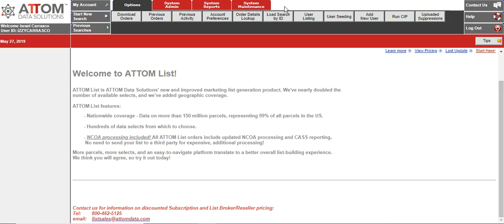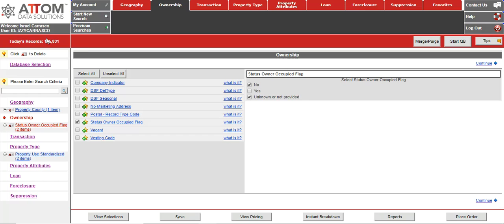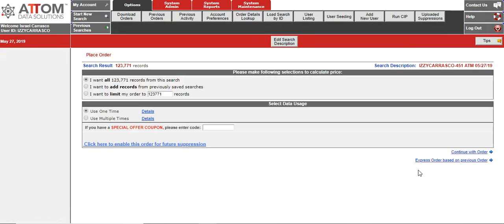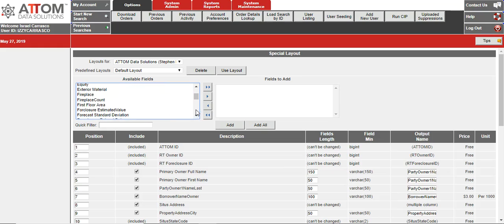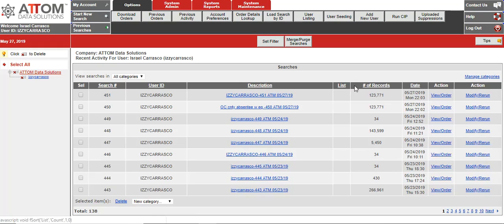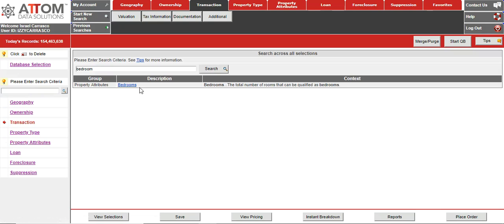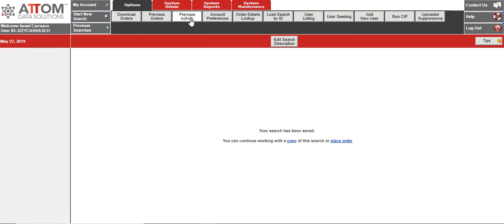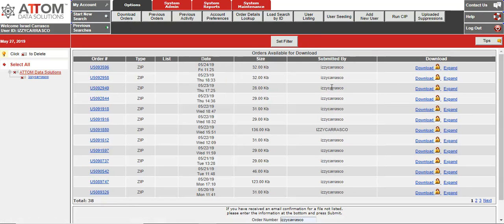ATTOM List Tutorial